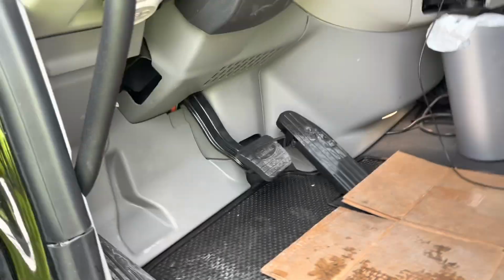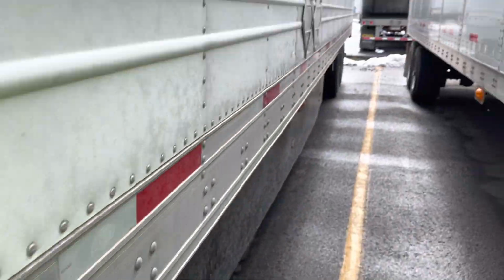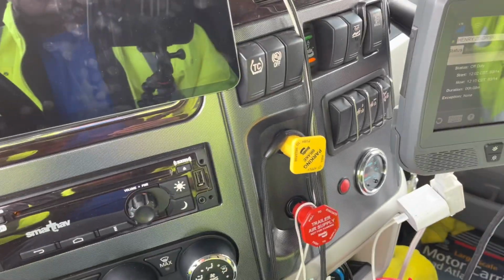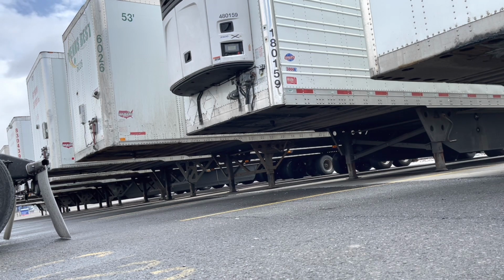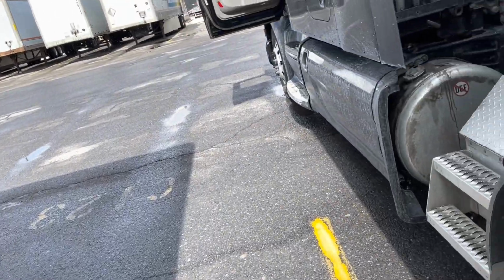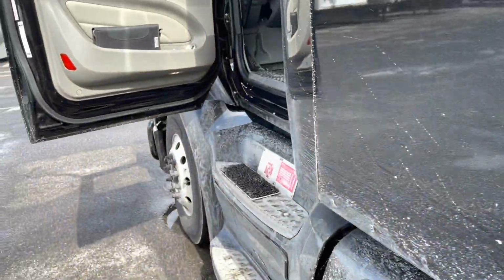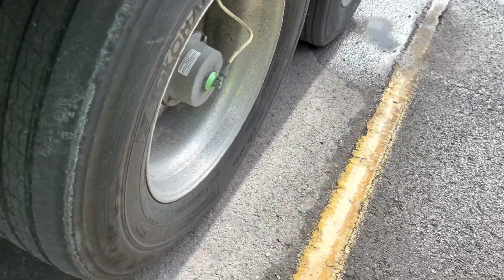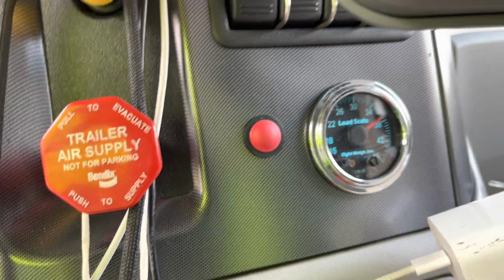Drone Footage of backing at shipper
Little backing footage uncoupling and coupling of a Prime Inc Trailer